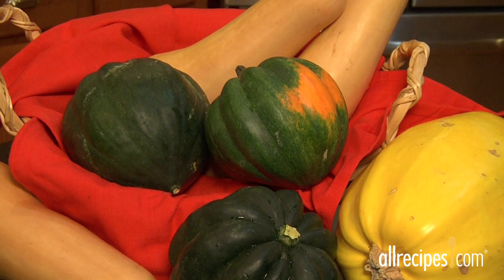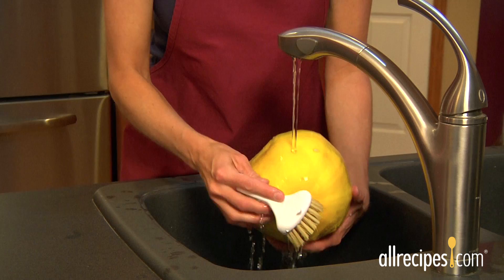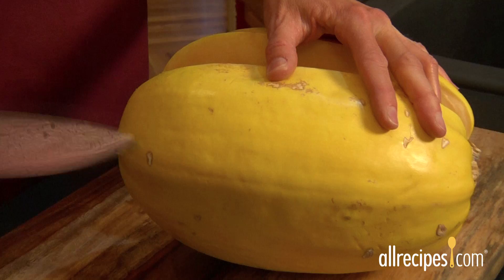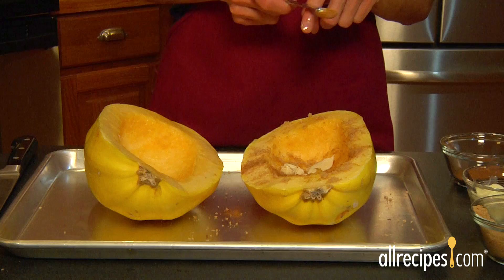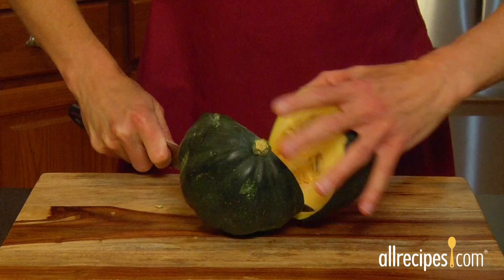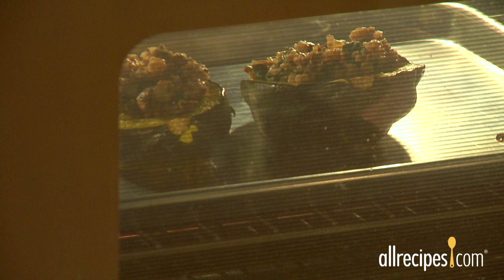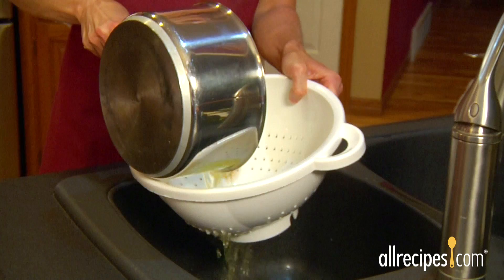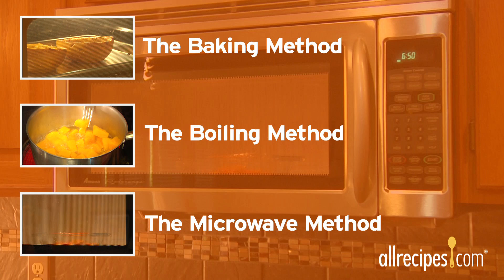How to Prepare and Cook Winter Squash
Discover different ways to prep and cook winter squash.

Autumn brings a medley of winter squash to grocery stores and farmers' markets. Eye-catching as centerpieces, winter squash (like butternut, pumpkin, and acorn squash) are also some of the healthiest and most delicious vegetables around. In this video, you'll learn how to prep and cook winter squash, each method bringing out different flavors for different recipes from squash casseroles and soups to roasted squash. The first method you'll see is the baked squash method, which builds intense, caramelized flavors. You'll learn tips for keeping the squash from drying out as it bakes and other tips for enhancing flavors. You'll learn how to prepare butternut squash and acorn squash, including a way to turn acorn squash into bowls filled with delicious stuffings. You'll learn the best kind of squash to cook using the boiling method. There's even a method for cooking squash in the microwave. You'll also see a simple technique for cutting thick-skinned squash with a well-sharpened chef's knife.